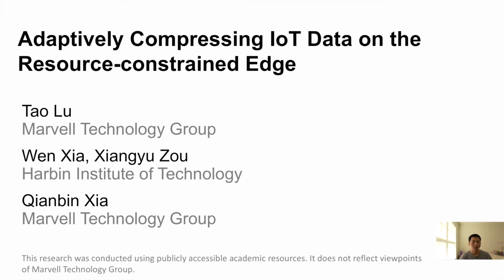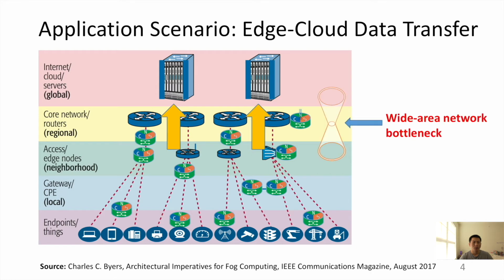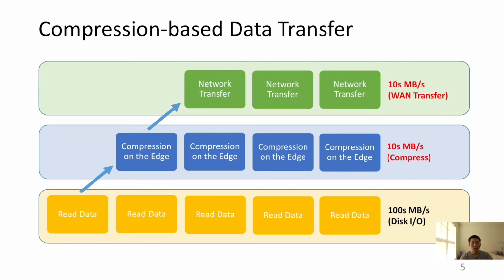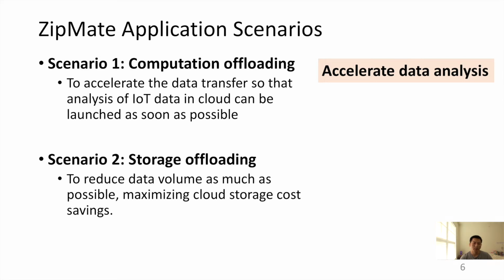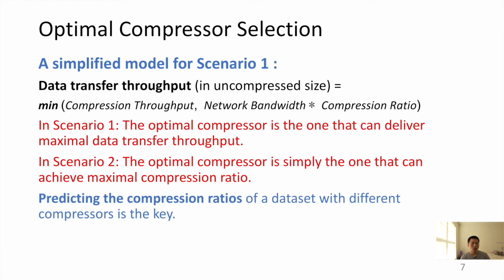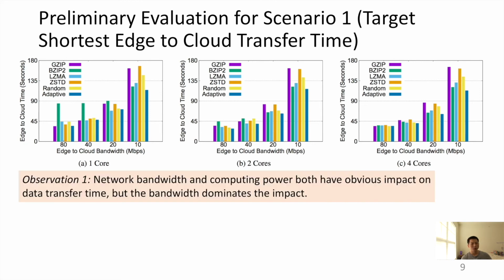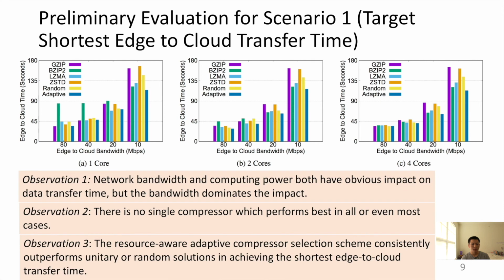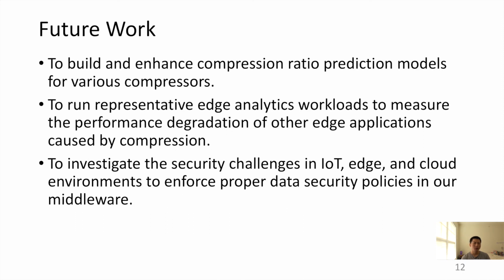Adaptively Compressing IoT Data on the Resource-constrained Edge (USENIX HotEdge 2020, June 25-26)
Authors:
Tao Lu, Marvell Technology Group; Wen Xia and Xiangyu Zou, Harbin Institute of Technology, Shenzhen, China; Qianbin Xia, Marvell Technology Group

Abstract:
Big IoT data needs to be frequently moved between edge and cloud for efficient analysis and storage. Data movement is costly in low-bandwidth wide area network environments. Data compression can dramatically reduce data size to mitigate the bandwidth bottleneck. However, compression is compute-intensive and compression throughput can be limited by available CPU resources. The impact of available computation capability of the resource-constrained edge on the edge-to-cloud data transfer rate is apparent. Our study reveals compressors, including gzip, bzip2, lzma, and zstd, perform very differently under various resource-constrained conditions. This motivates us to propose models for the best compressor selection under CPU, network, and storage resource limitation conditions on the edge. We implement ZipMate, a middleware that enables resource-aware and adaptive compression policy based on the model. Our evaluation shows that adaptive policies consistently outperform unitary or random compressor selection policies.